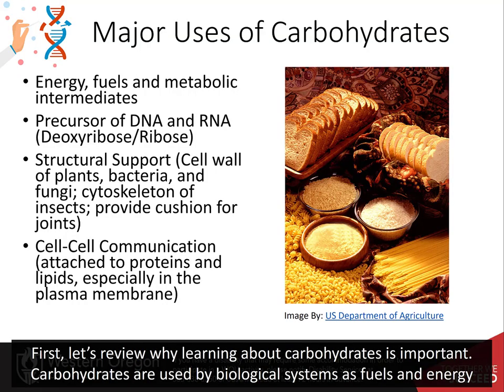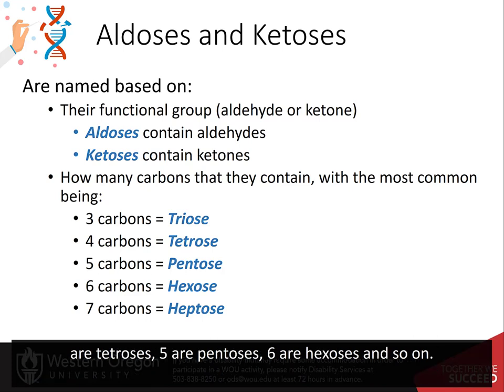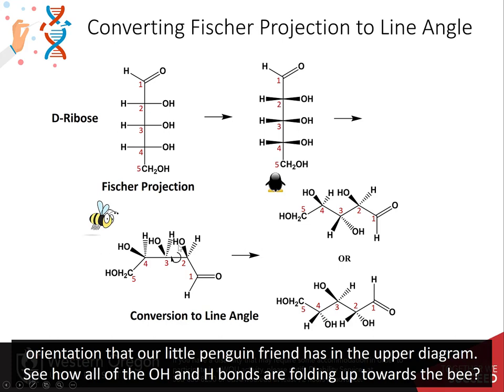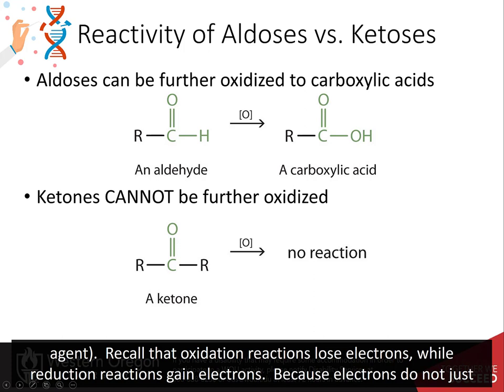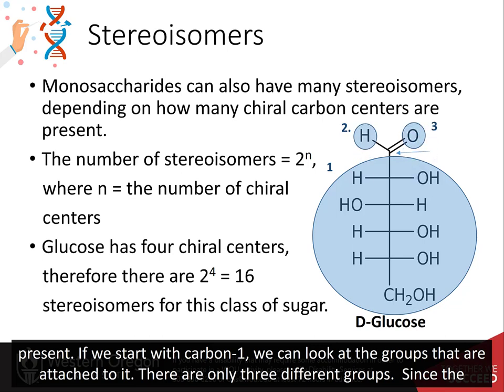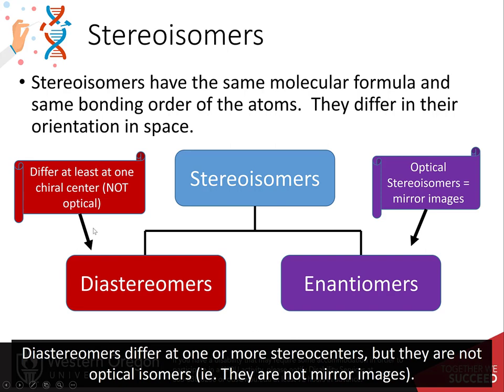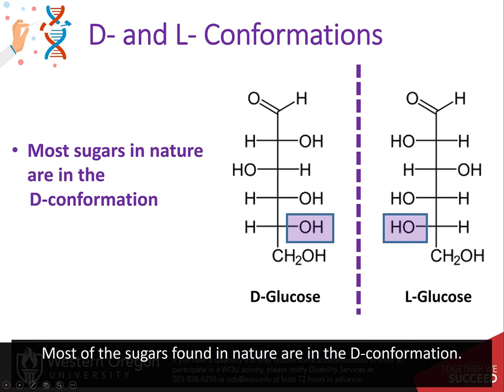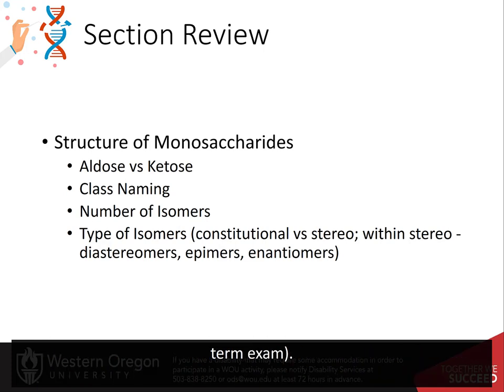Carbohydrates Part 1 of 5 - Monosaccharide Structure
Upper Division Undergraduate Biochemistry II Course. Introduction to Monosaccharide structure. This video is created using creative commons licensing 4.0 BY NC SA. Other OER Biochemistry Resources can be found at: